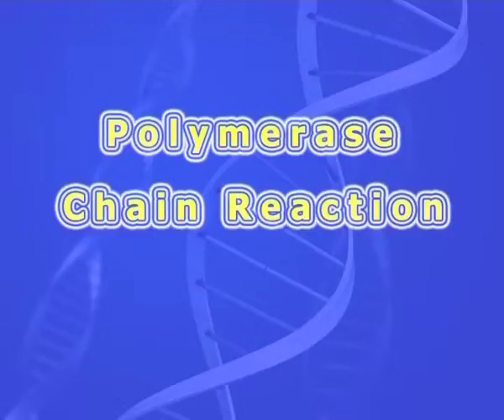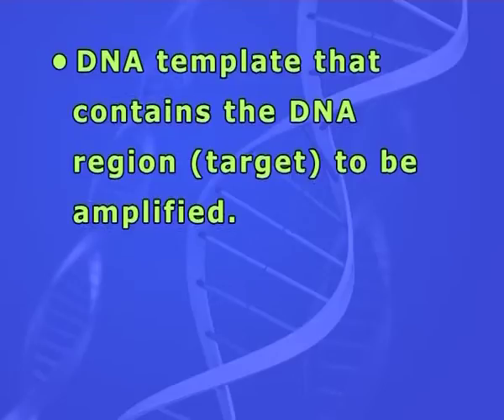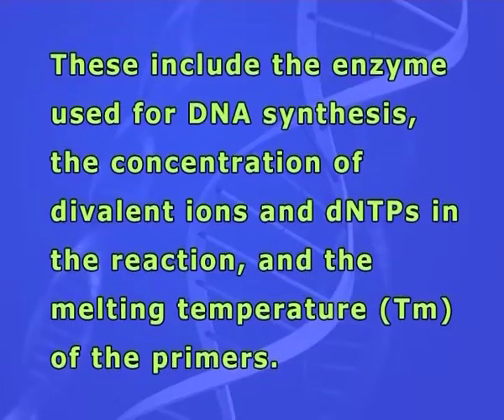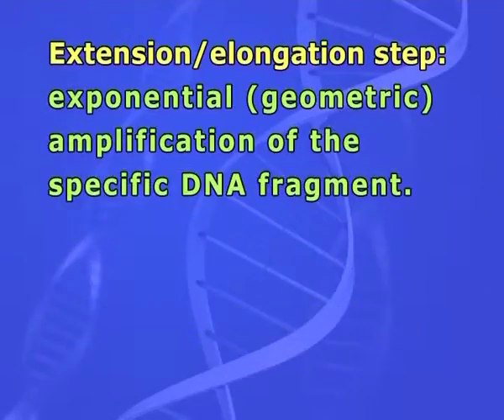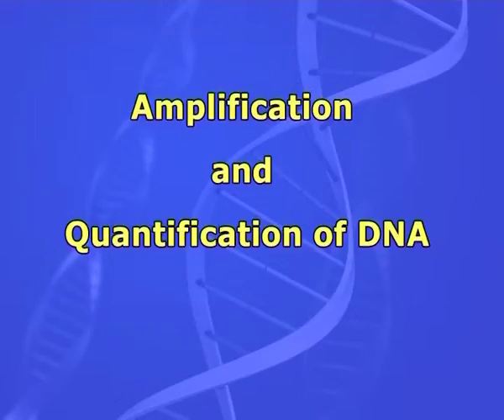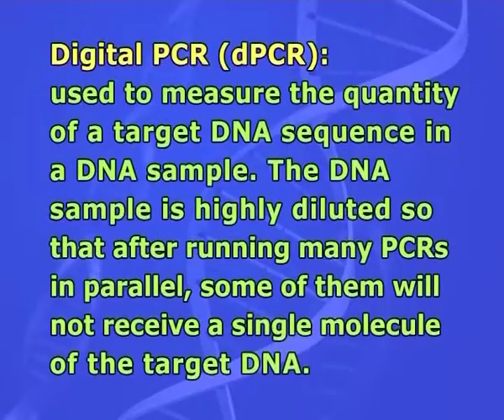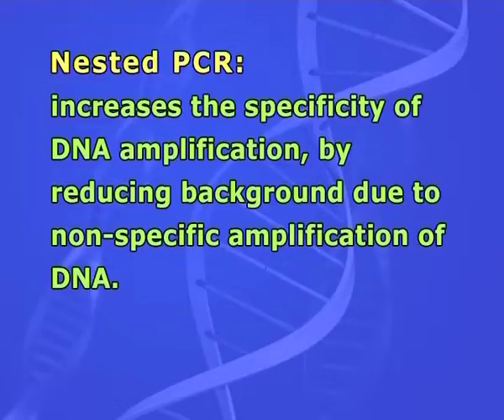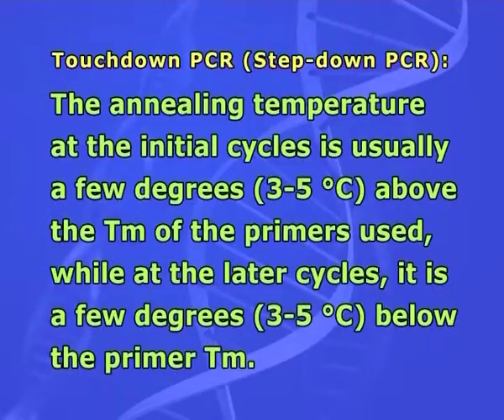Polymerase chain reaction